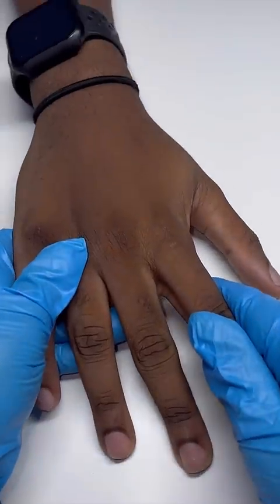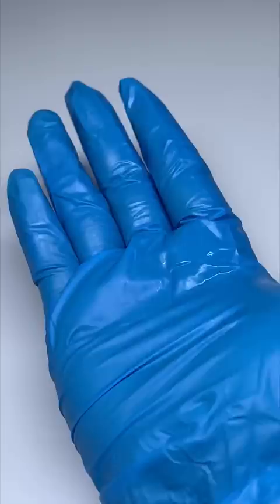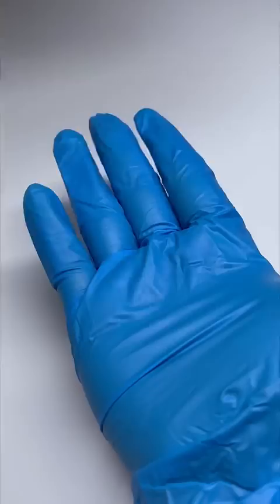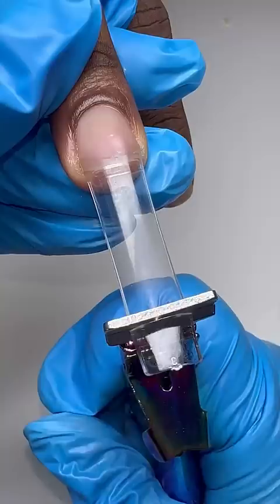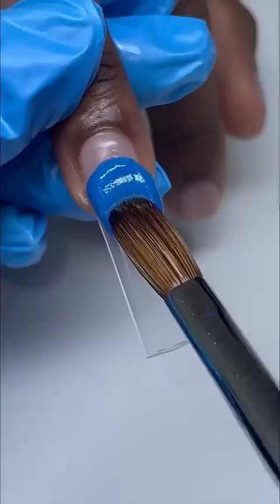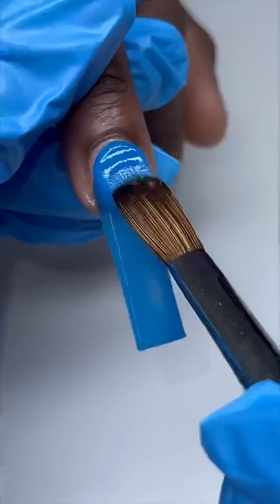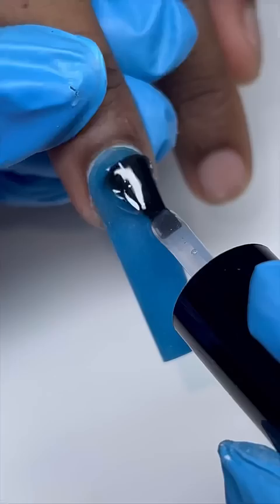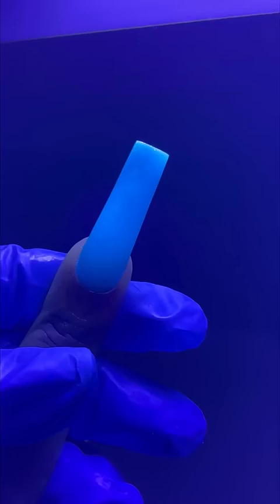MY BOYFRIEND LET ME PRACTICE NAILS ON HIM 😱💅🏼